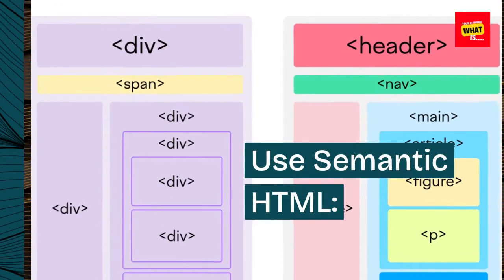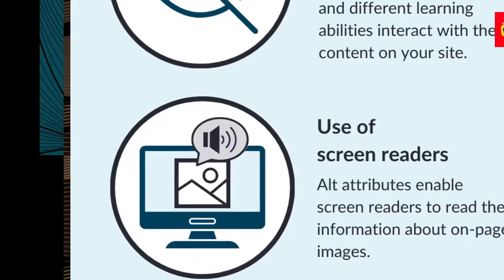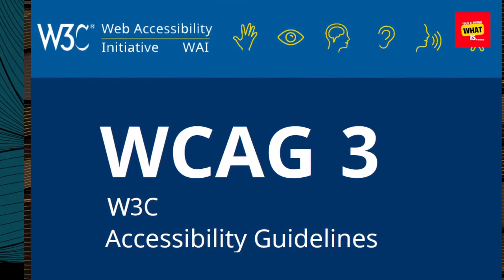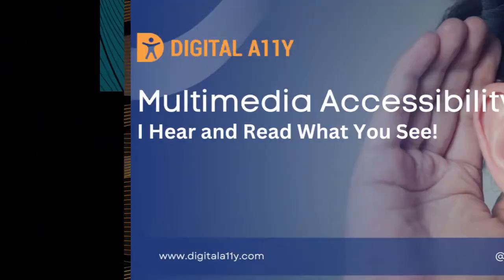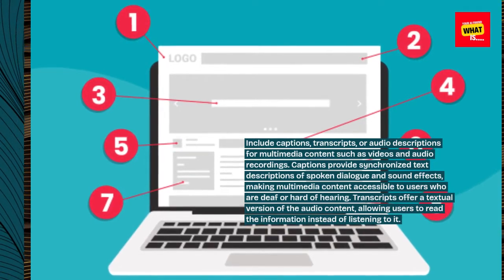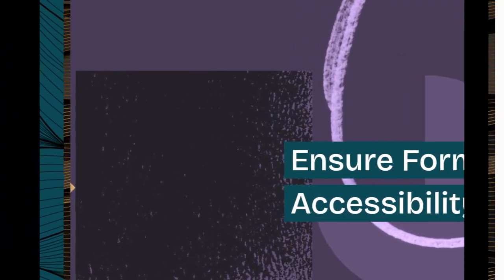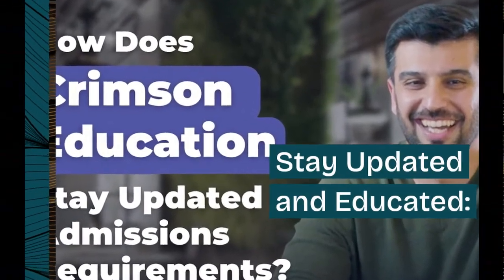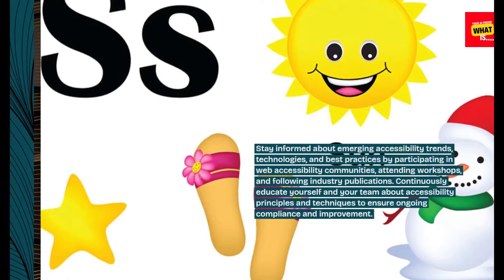How to Create Accessible Websites for Users with Disabilities?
Learn inclusive design principles and techniques to make your websites accessible to users with disabilities, ensuring equal access for all.